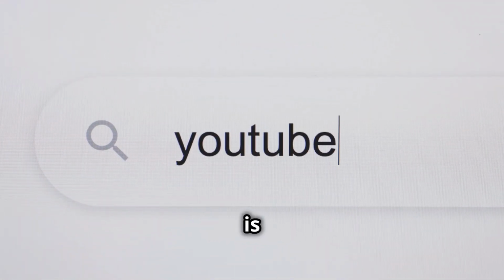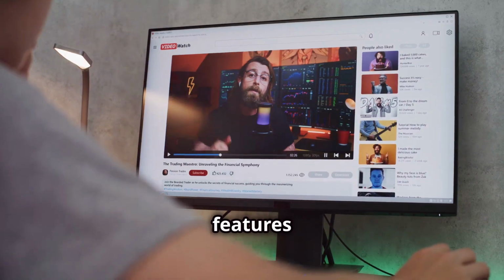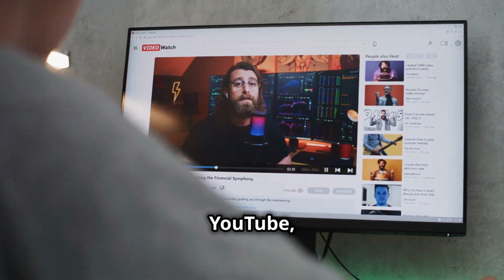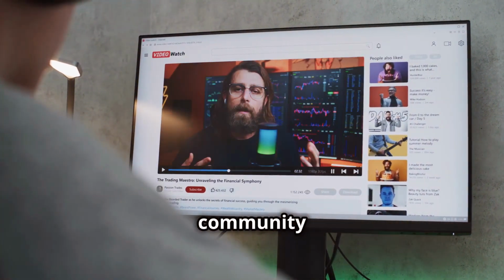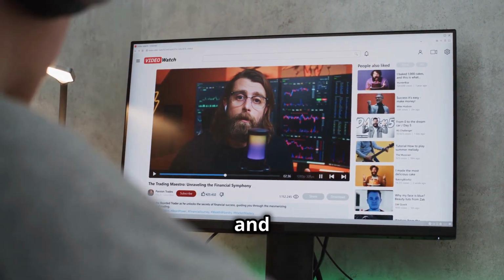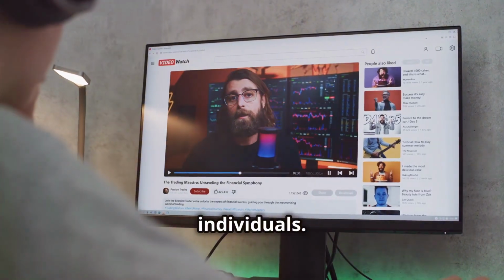The Easiest way to make a YouTube video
Discover how to create professional YouTube videos in minutes using Invideo AI! 🎥 In this step-by-step guide, we’ll show you how to transform your ideas into stunning content effortlessly. From writing a script to customizing visuals and unlocking premium features, Invideo AI makes it easy for anyone to create engaging videos without advanced editing skills.

Plus, learn why signing up for the max monthly membership is the ultimate way to unlock unlimited exports, premium templates, faster rendering, and more. Ready to level up your YouTube game? Watch now and see the magic of Invideo AI in action!

📌 Perfect For: Content creators, marketers, and entrepreneurs.
📈 Grow Your Channel Faster With Invideo AI!